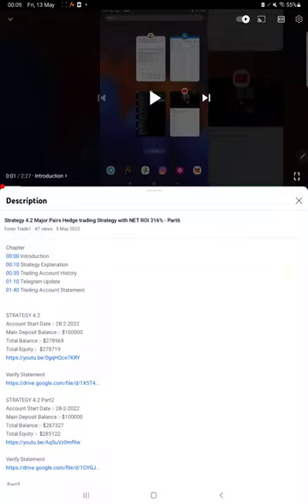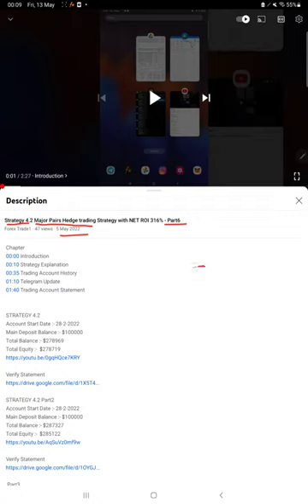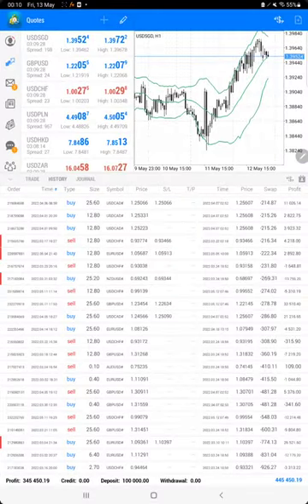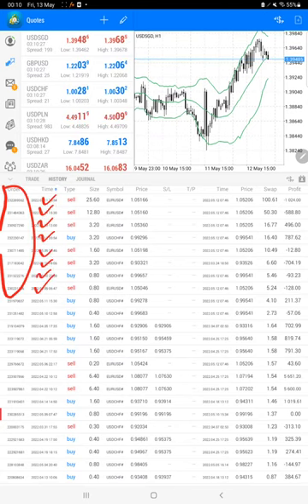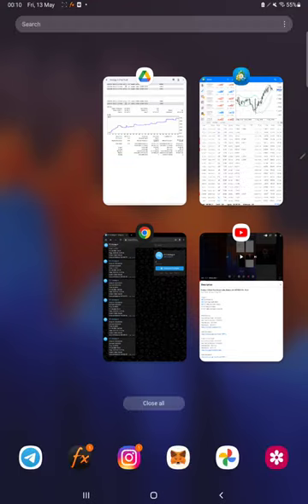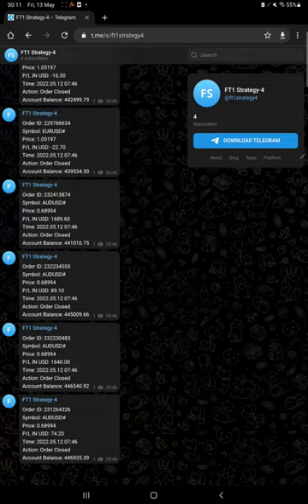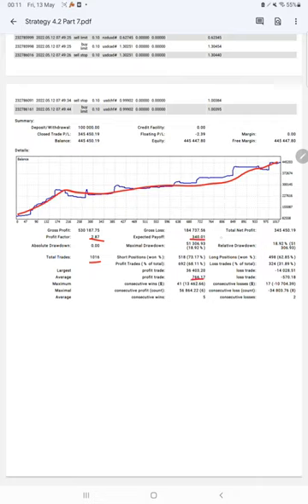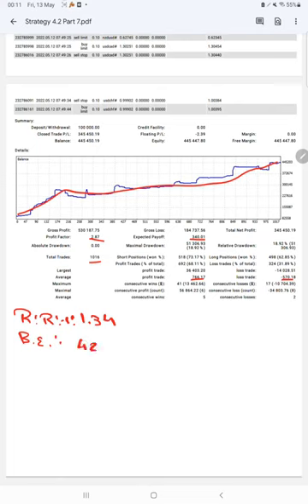Strategy 4.2 Major Pairs Hedge trading Strategy with NET ROI 345% - Part7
Chapter
00:00 Introduction
00:10 Strategy Explanation
00:35 Trading Account History
01:05 Telegram Update
01:25 Trading Account Statement